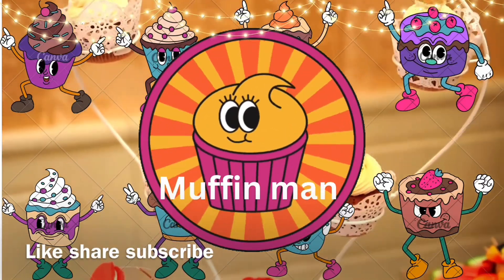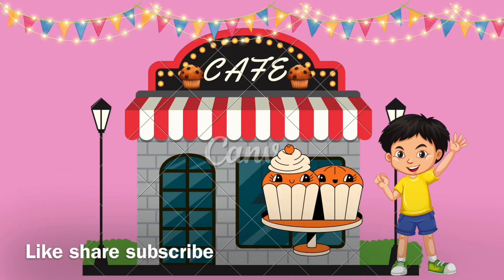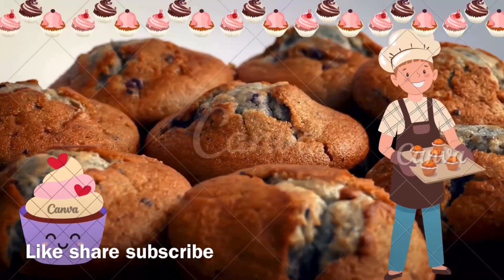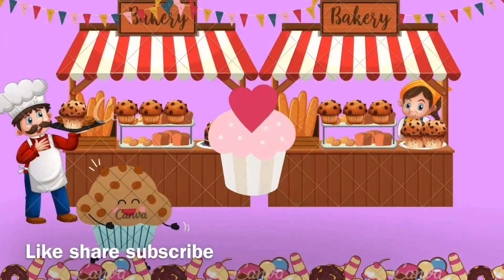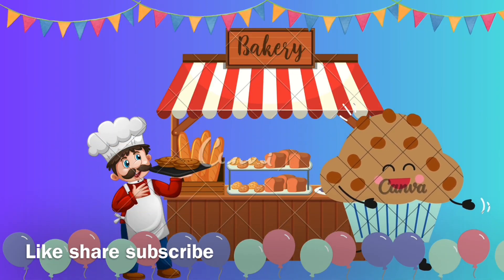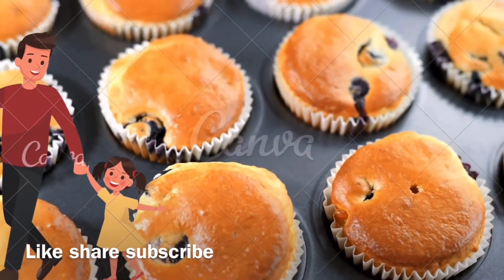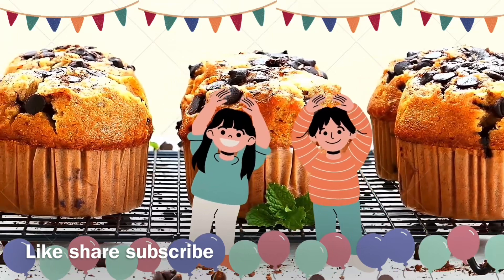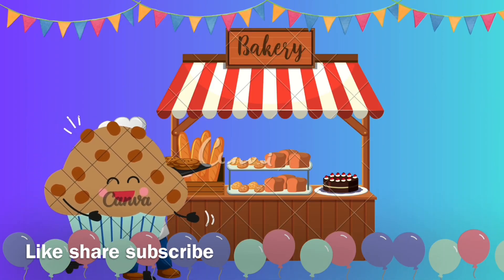The muffin man nursery rhymes kids songs children songs preschool learning education 🧁😋simple song